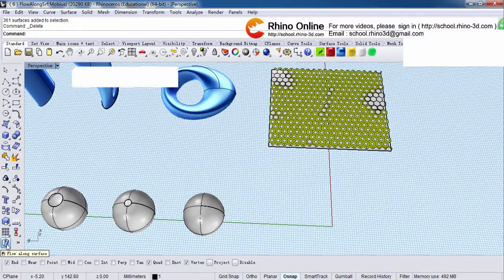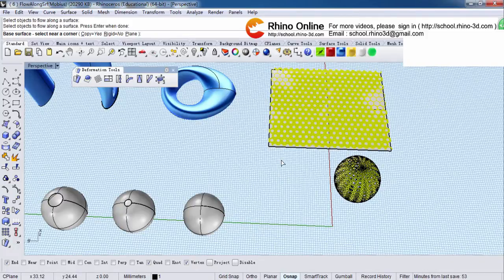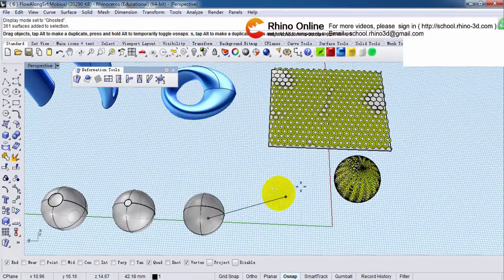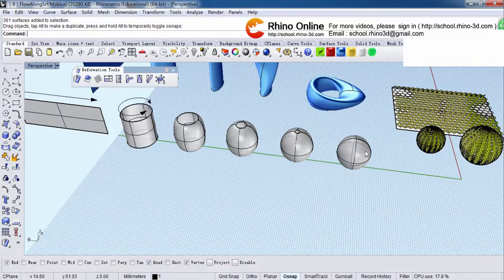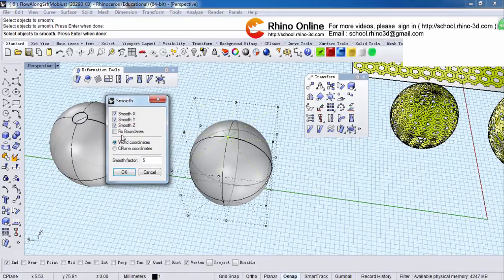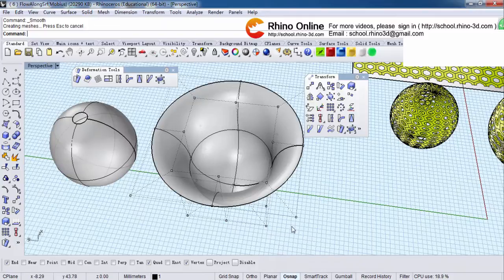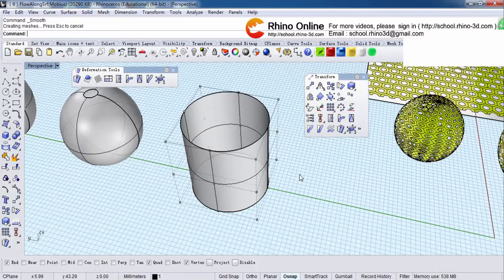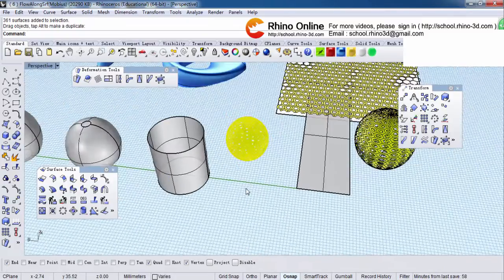（6） Rhino 3D Beginners Tutorial & Tips: Part 6 (Rhino for Architecture)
Suitable for novice also suitable for veteran，Rhino 3D Tutorial,rhino architecture tutorial beginner,Rhinoceros Tutorial / Basic commands for architectural models in 3D,